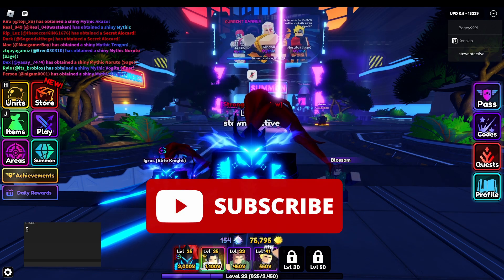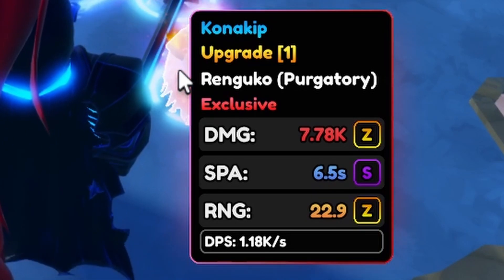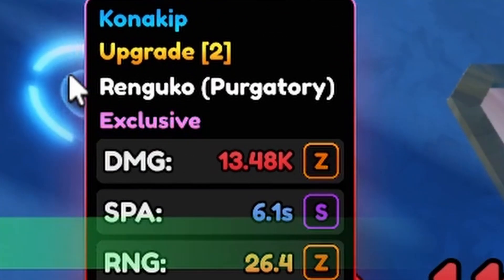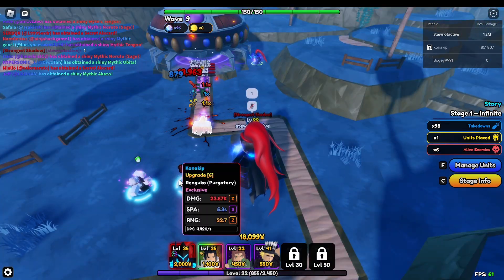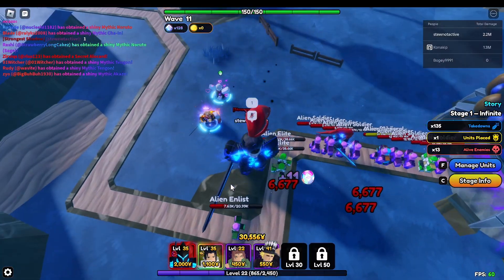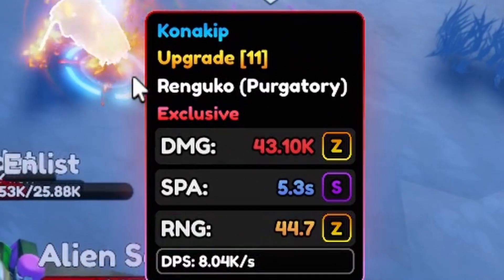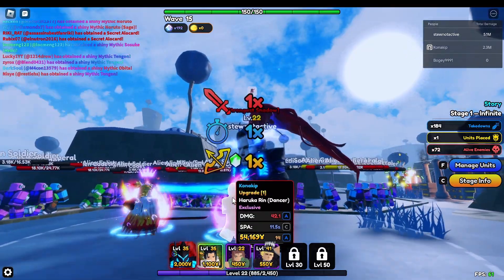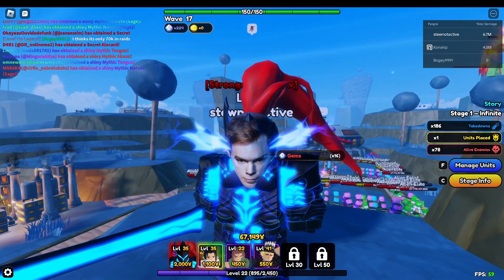DADDY RENGOKU WITH MONARCH, Z STATS AND MAX LVL IS INSANELY BROKEN IN ANIME VANGUARDS! Roblox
Game Title: Anime Vanguards

Welcome To Anime Vanguards! 🎉

✨ All the worlds and universes need your help! An event has caused multiple worlds to collide. Summon units to fight these enemies and save these worlds and embark on a thrilling journey to become the strongest! ✨

🚀 Summon units to fend off enemies!
🤩 Level Up and Evolve units to strengthen them for more battles to come!
🔥 Play with your friends to fend off enemies in multiple game modes!